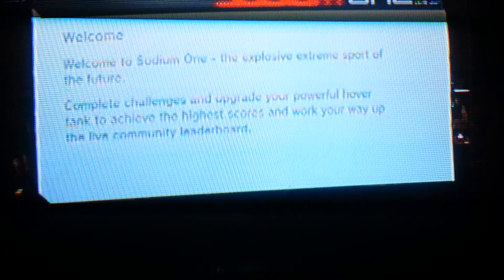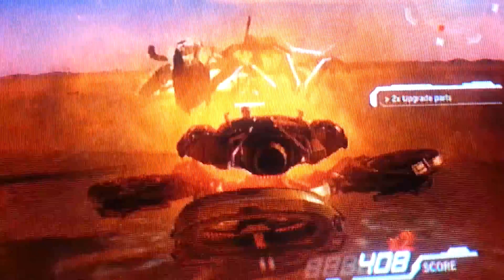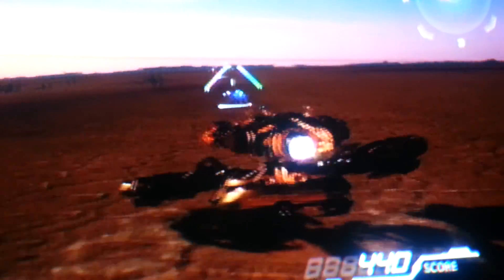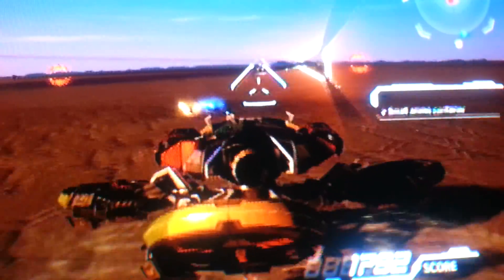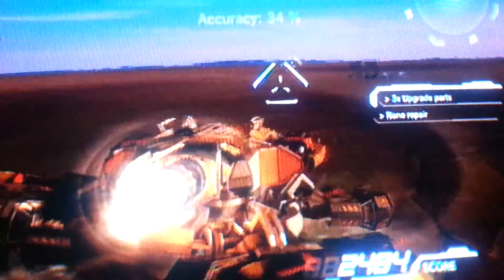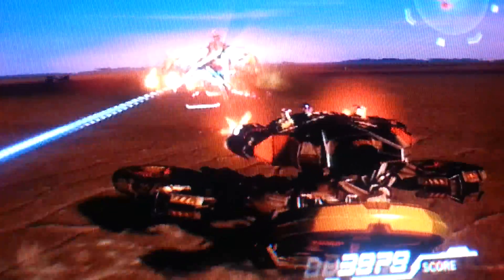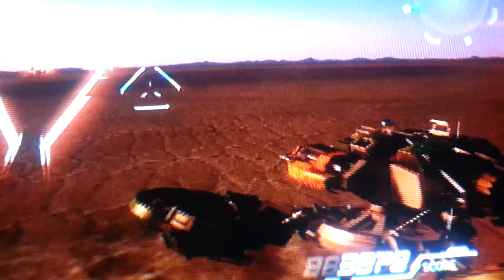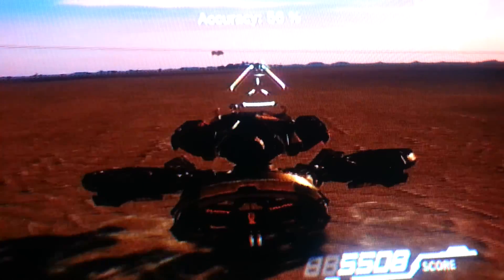PlayStation@Home Salt Shooter Simulator S1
That was my last day of that simulator psh fr ps3 is no more Hooba Dooba!